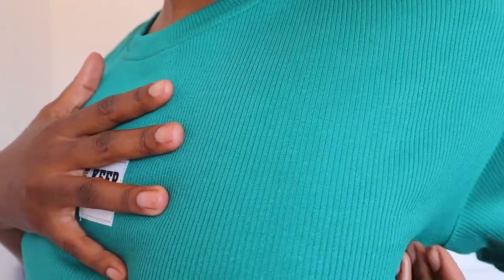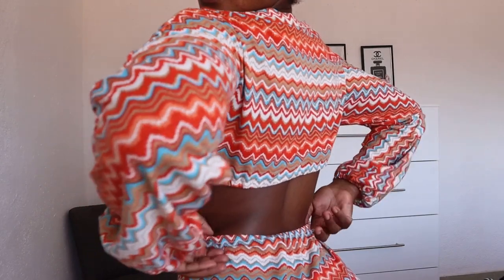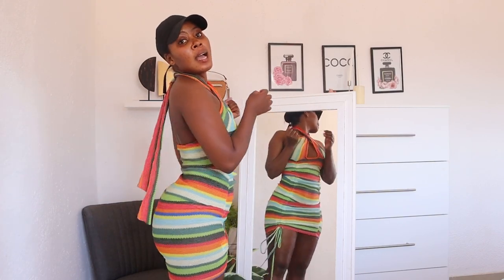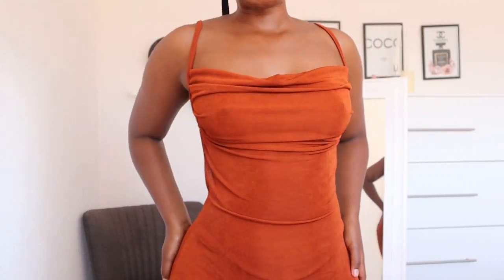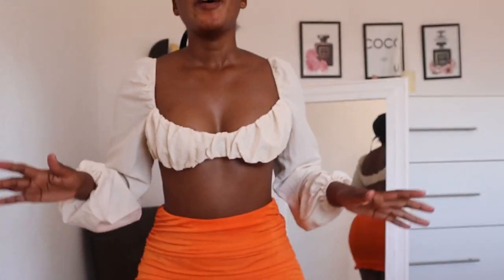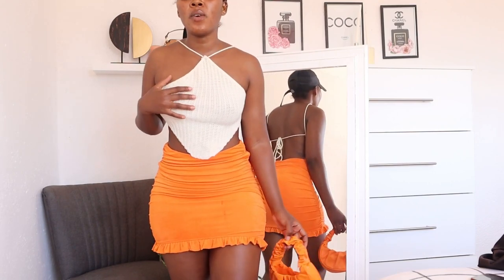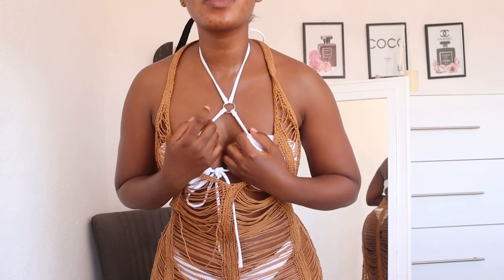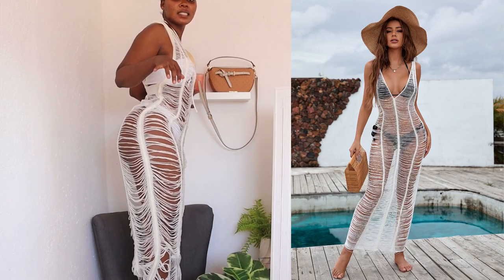SHEIN Try-On Haul | Holiday Haul | South African YouTuber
❤️OPEN ME❤️
My loves, here is the most requested video, y’all aske for a try on haul and I listened. Please watch and enjoy the full video❤️❤️❤️❤️❤️

FAQ
Filming : IPhone 11 & Canon eos m200
Editing app: VN
Age: 25

DAZY Slogan Patched Drop Shoulder Tee

DAZY Striped Print Drop Shoulder Tee

Letter Graphic Drop Shoulder Longline Tee

Slit Hem Longline Blouse & Wide Leg Pants Set

Chevron Print Ring Linked Cut Out Bodycon Dress

SHEIN SXY Striped Drawstring Ruched Crisscross Halter Dress

Solid Tie Backless Cami Dress

Zebra Stripe Lace Up Backless Cami Dress

Solid Tie Backless Ruched Dress

SHEIN High Waist Ruched Lettuce Trim Bodycon Skirt

SHEIN Solid Bustier Crop Top

Tie Backless Crisscross Bandana Hem Crop Knit Top

Allover Print Micro Triangle Bikini Swimsuit With Cover Up

4pack Abstract Fluid Pattern Halter Bikini Swimsuit & Beach Skirt

Open Stitch Cover Up Without Bikini